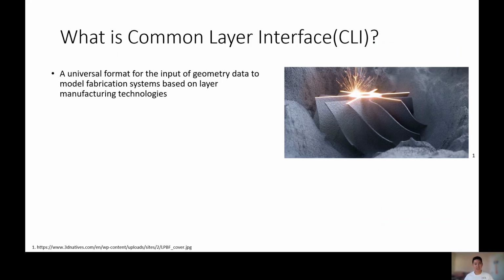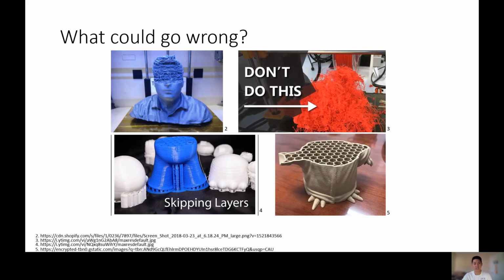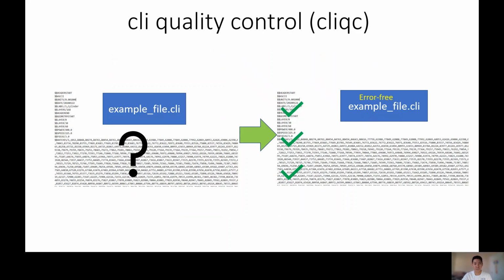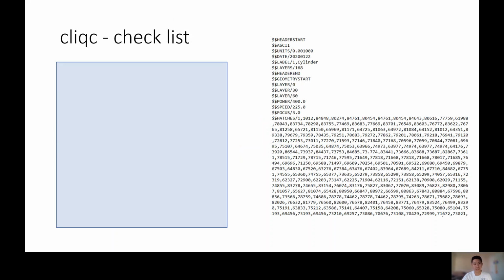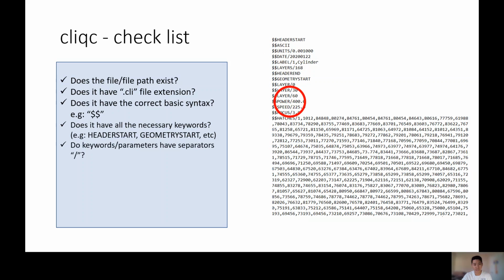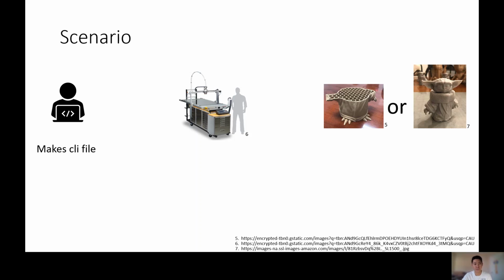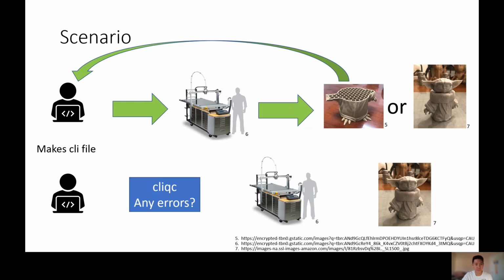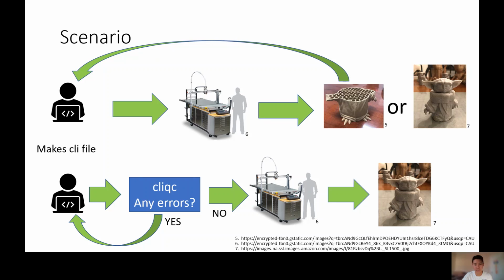Arjon Zeus Del Rosario, 2021 NC Space Symposium Lightning Talk